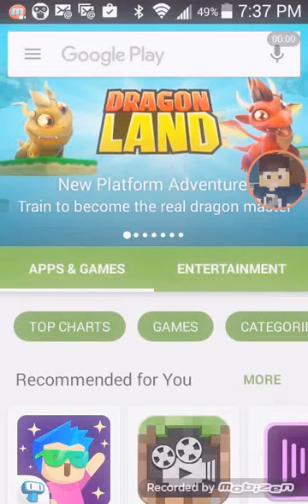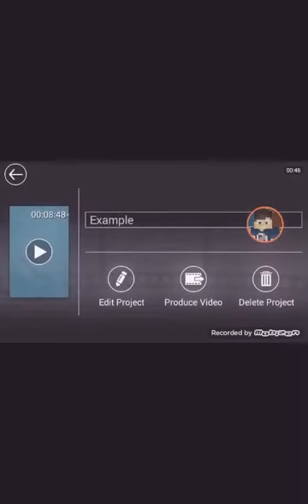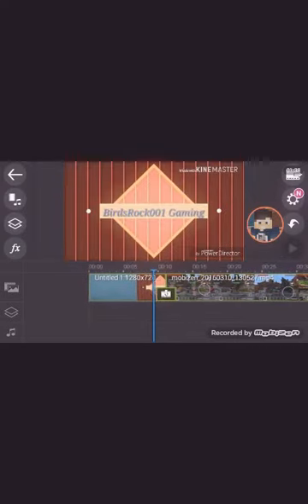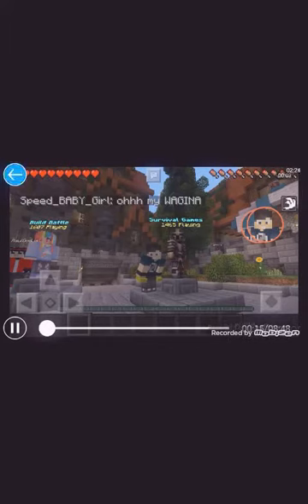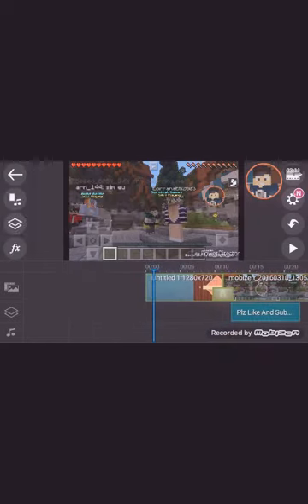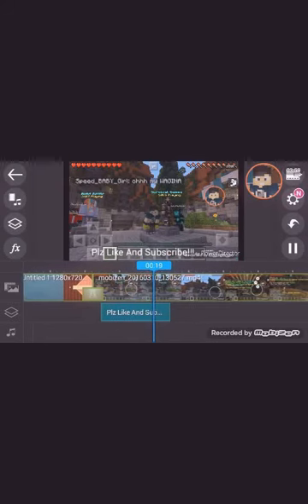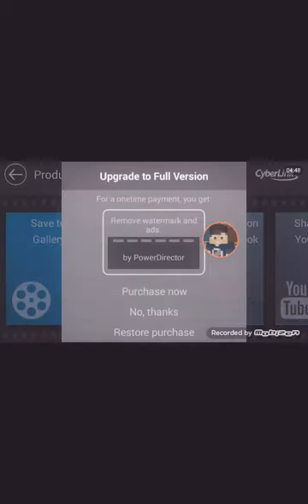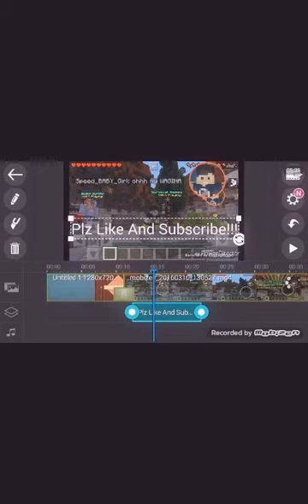How To Add A Intro To Your Video: Android ONLY